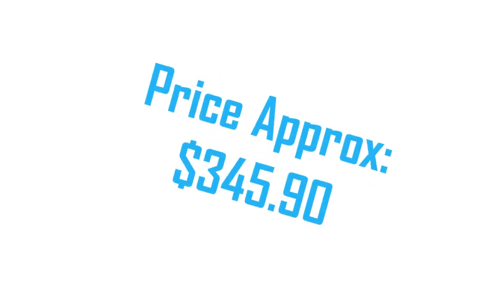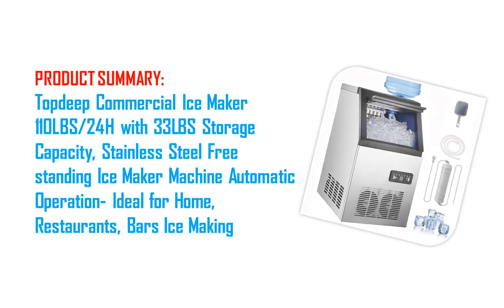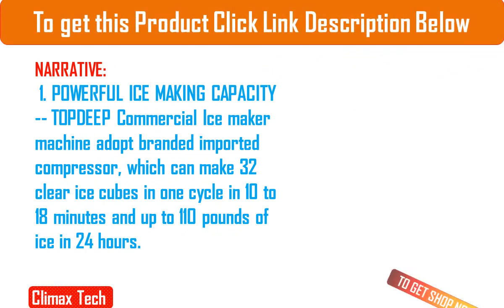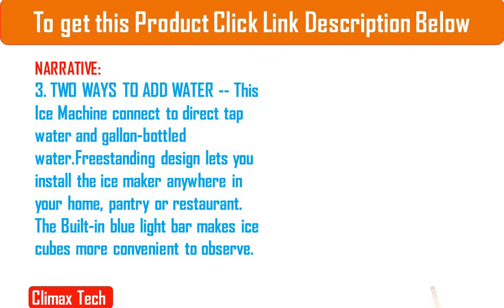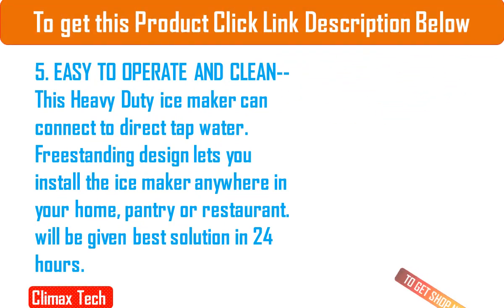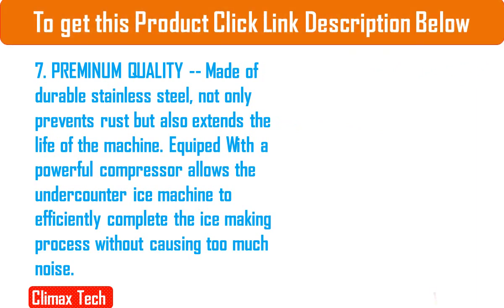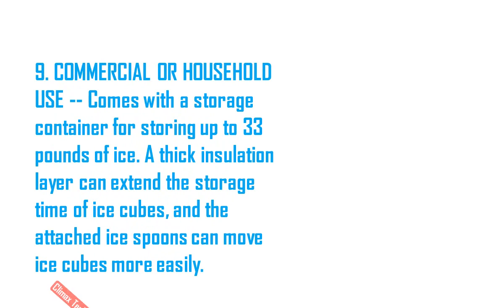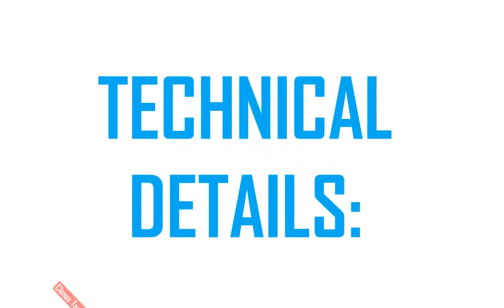Commercial Ice Maker 2022 for Bars Ice Making on Amazon USA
To get this Ice Maker

Here is given Best Brand of Ice maker:
1. FRIGIDAIRE
2. GE
3. COSTWAY
4. VIVOHOME
5. Igloo
6. Magic Chef
7. NewAir
8. Scotsman
9. Whynter
10. LG

PRODUCT SUMMARY:
1. Topdeep Commercial Ice Maker
2. 110LBS/24H with 33LBS Storage Capacity,
3. Stainless Steel Freestanding Ice Maker Machine
4. Automatic Operation
5. Ideal for Home,
6. Restaurants,
7. Bars Ice Making